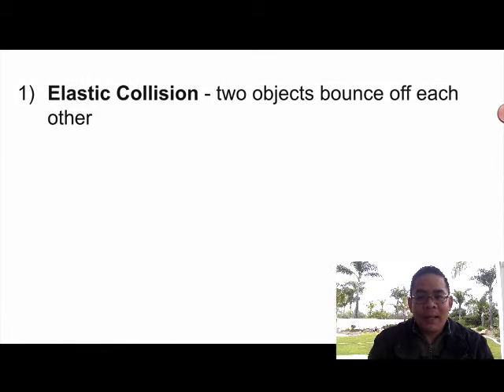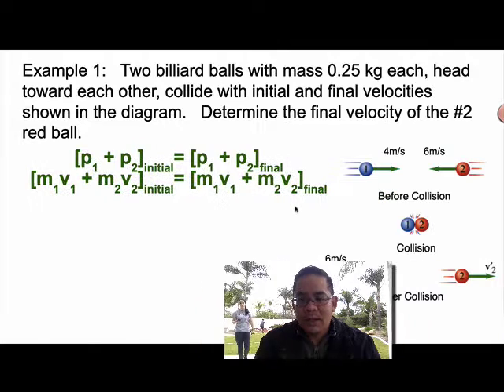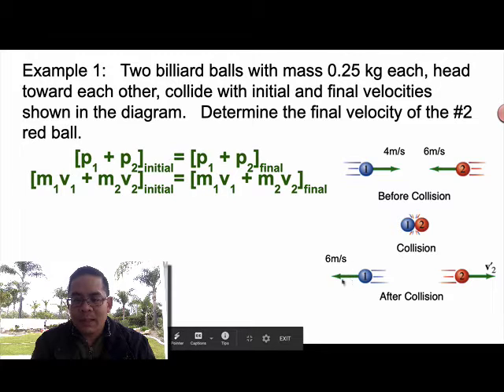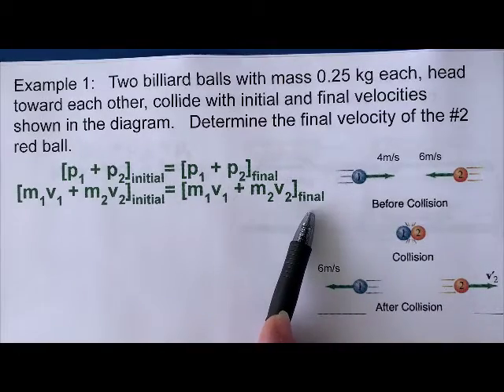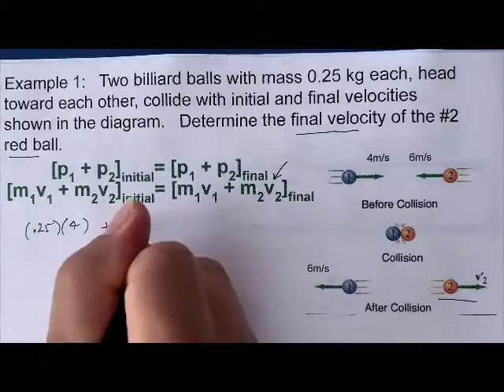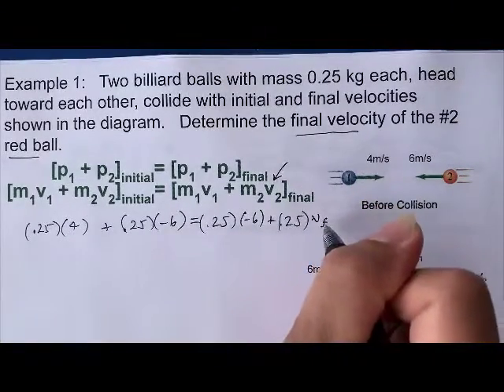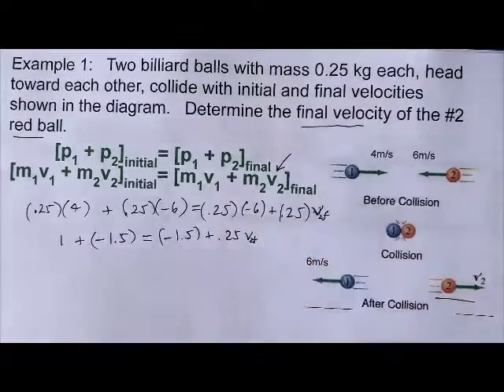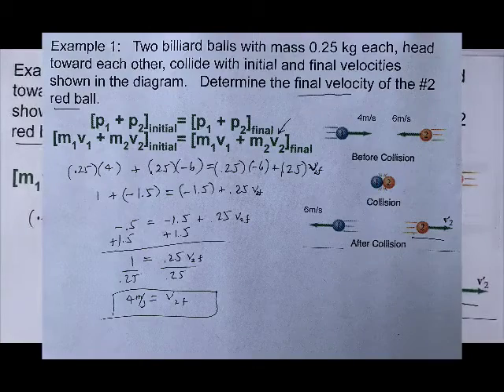Physics Talk 3.1 - Elastic Collision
Short video on how to use conservation of momentum to calculate elastic collision scenarios.